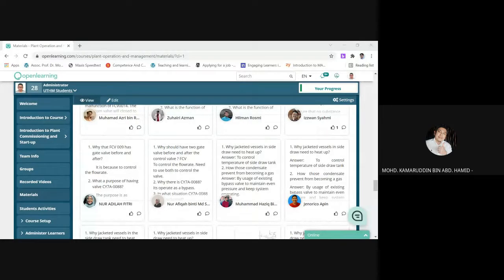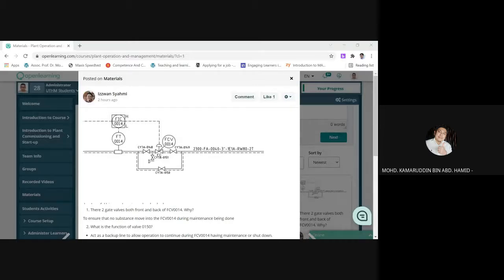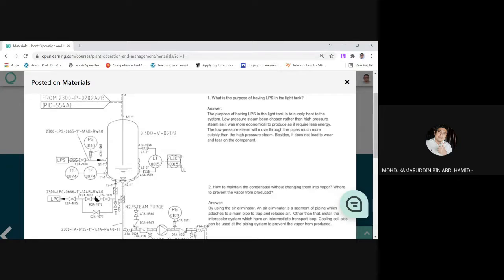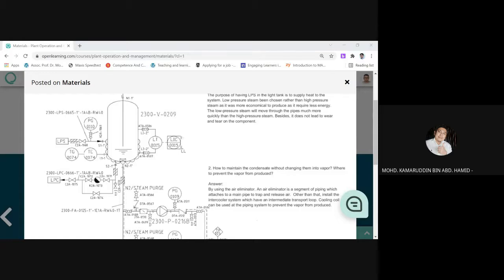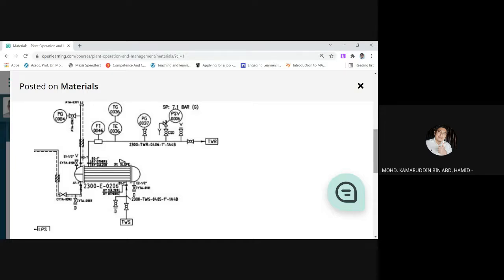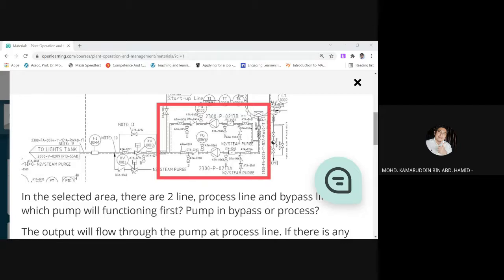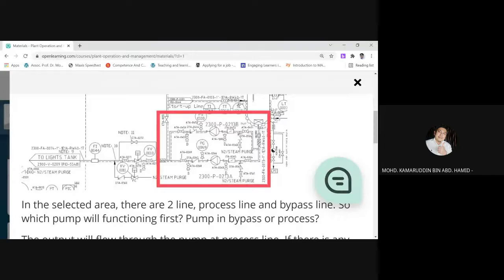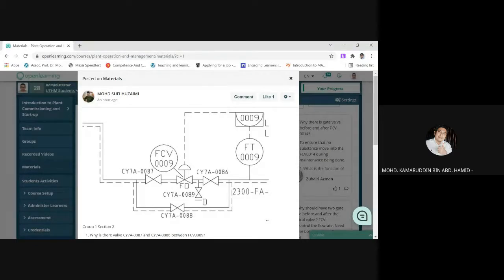Recorded Class Process Operation and Management: 25 Nov 2021